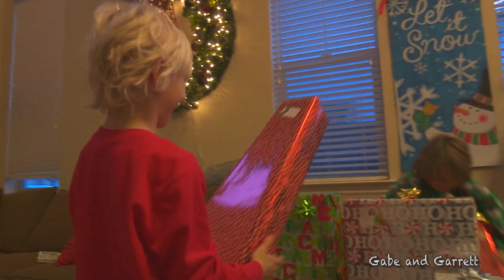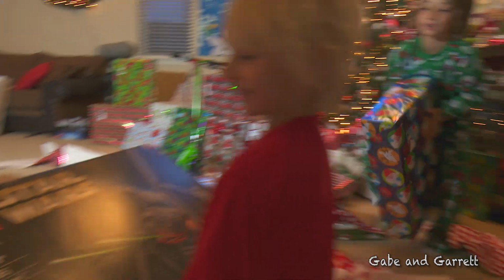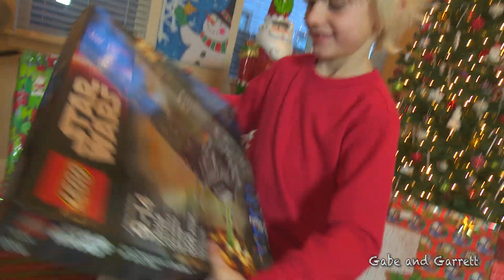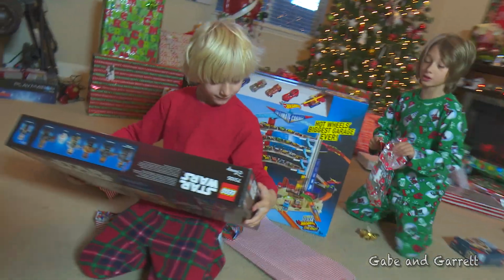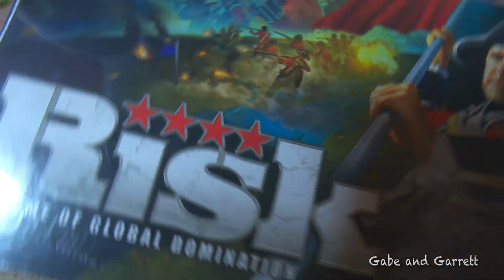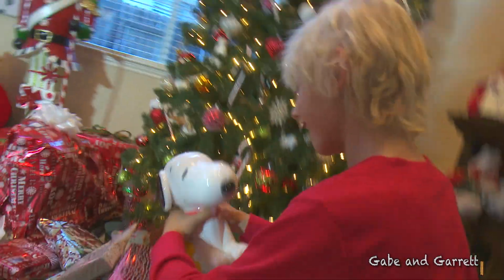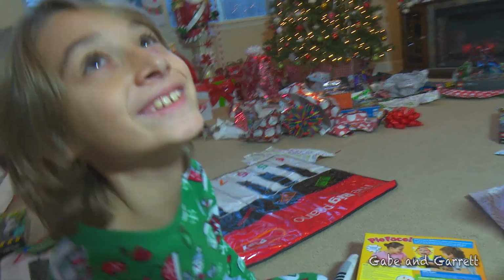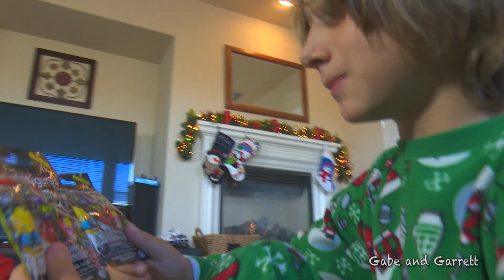Christmas Morning 2015 - Opening Presents! | Gabe and Garrett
Gabe and Garrett open their Christmas gifts on Christmas morning!  These family vlogs capture special moments for us! They especially got a lot of Star Wars Lego Sets this year!  We hope you all had a very Merry Christmas and a Happy New Year!

Music licensed through APM Music